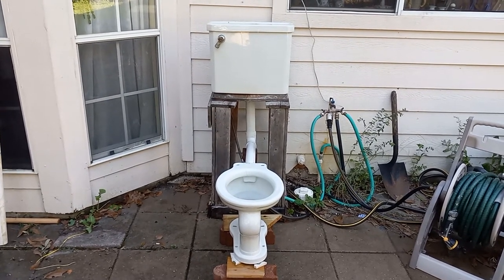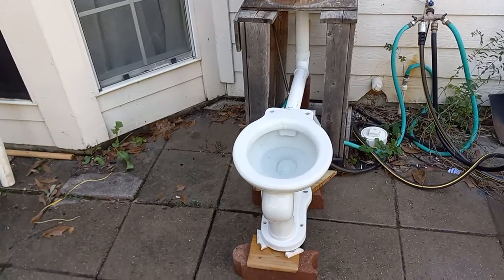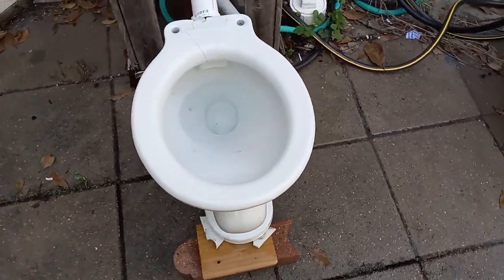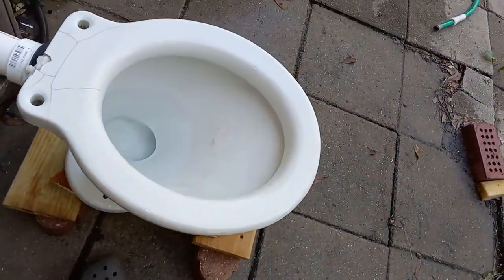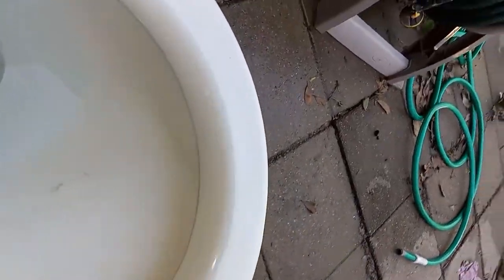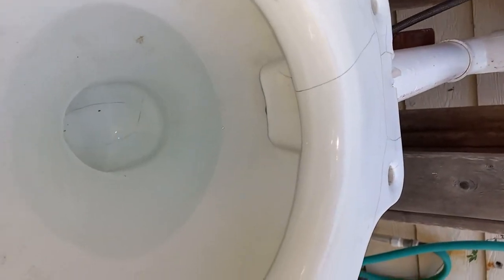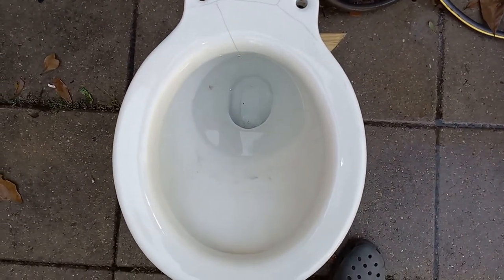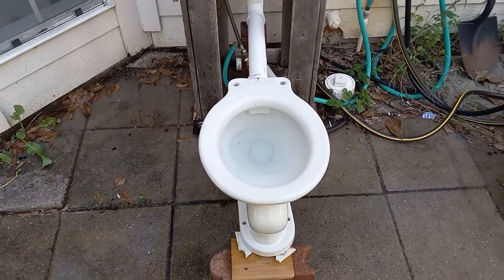1922 Standard Ejecto 100th Birthday Flush!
This toilet was made on March 1, 1922 making it 100 years old TODAY!!!